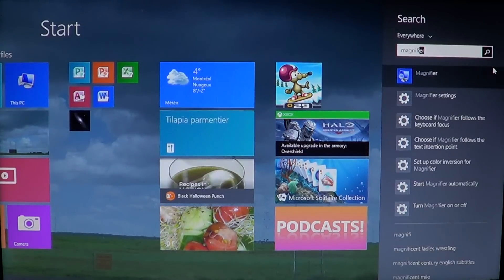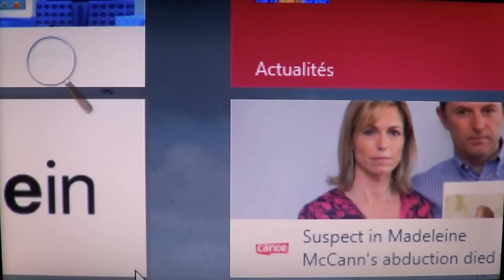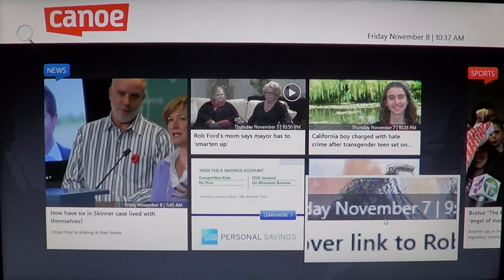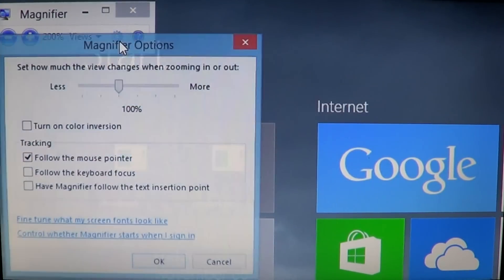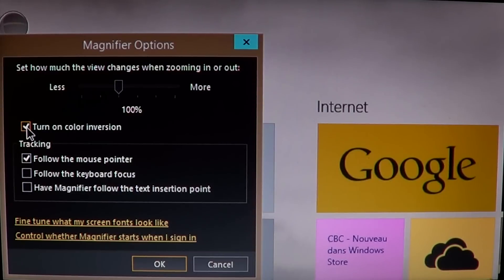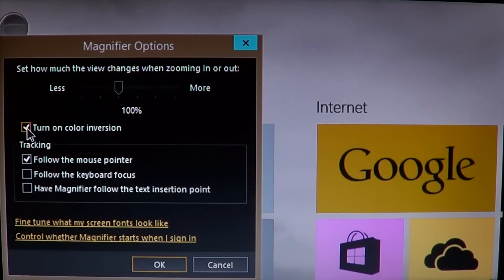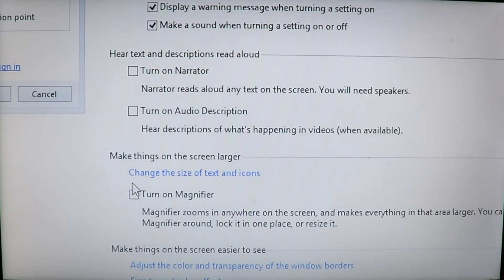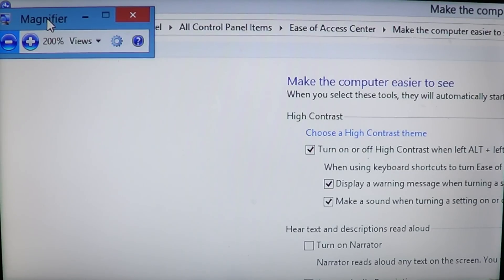Windows 8.1 screen Magnifier option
How to make everything bigger on the screen using magnifier